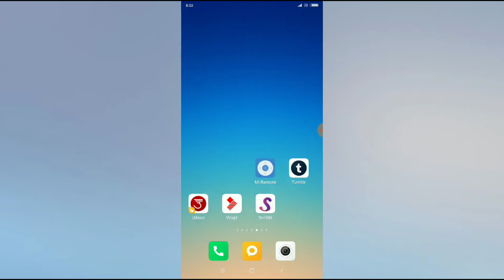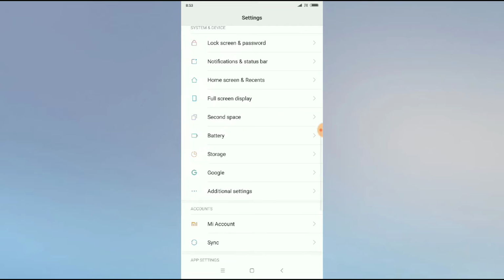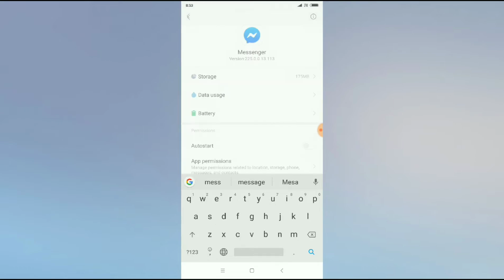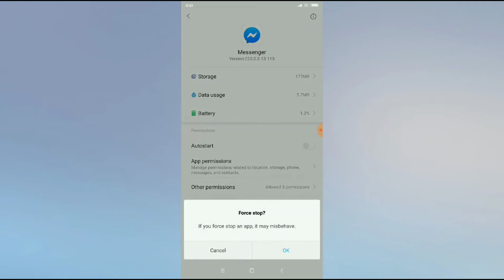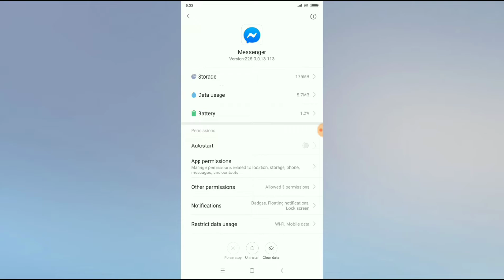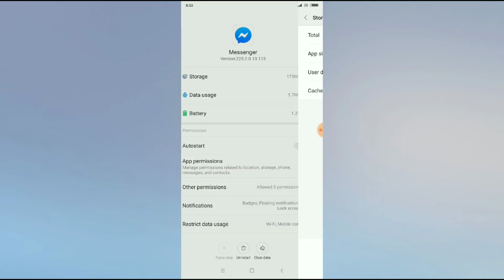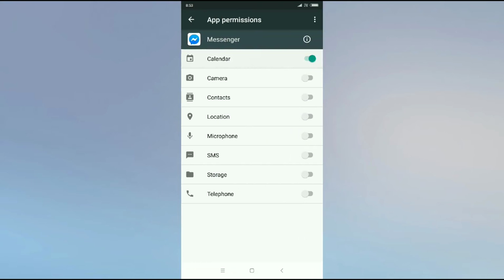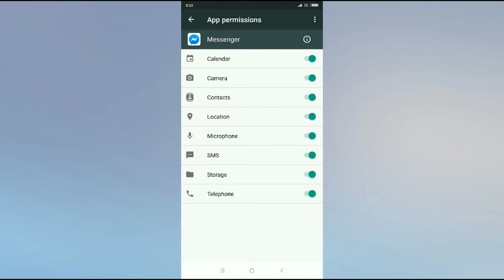How to Fix Messenger App Not Working Problem Solved 2023